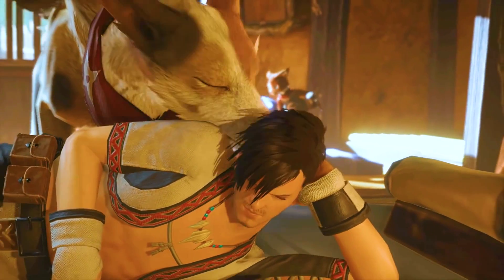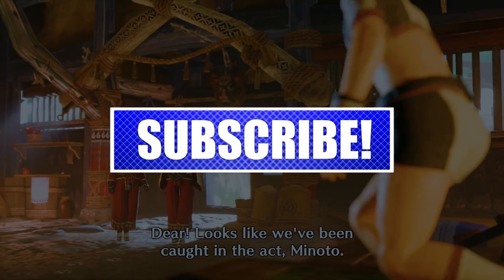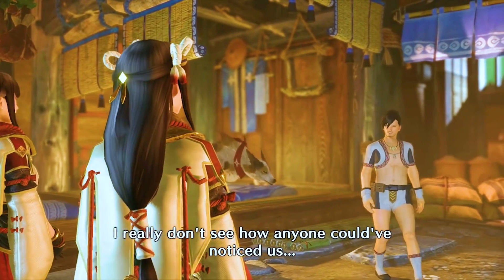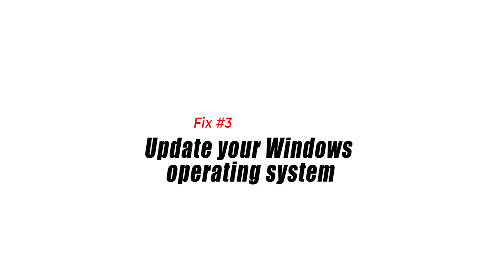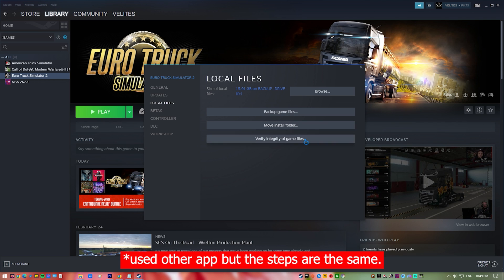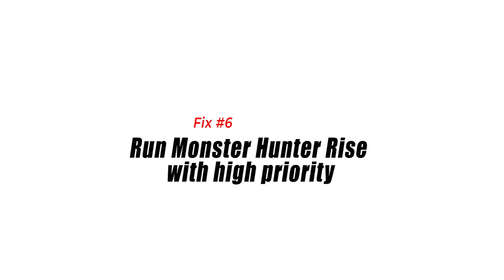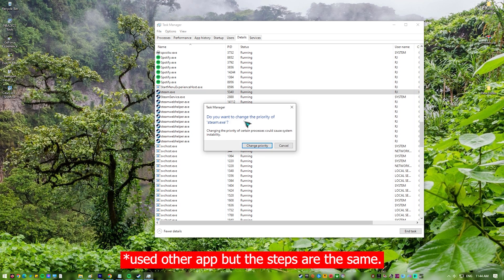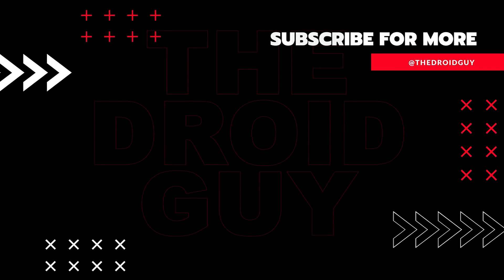How To Fix Monster Hunter Rise PC Keeps Crashing Issue [Updated 2024]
Several factors can cause Monster Hunter Rise to crash on PC users such as outdated graphics drivers, graphics driver settings, outdated Windows version, corrupted game files, or PC hardware compatibility issues, just to name a few.
That said, you’ll need to go through a series of troubleshooting guide to fix Monster Hunter Rise crashing.
Here are the solutions that you need to try.